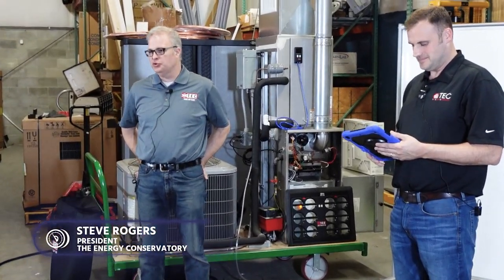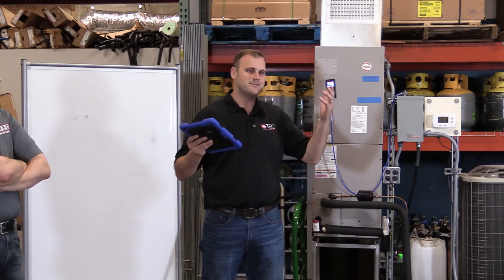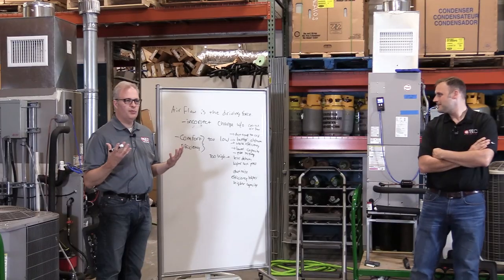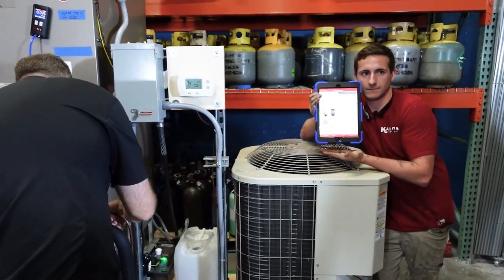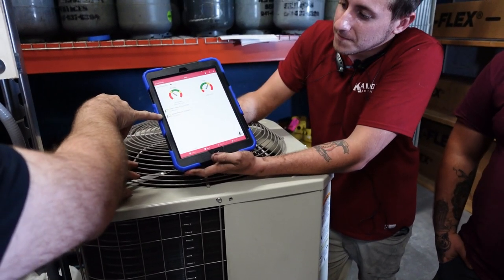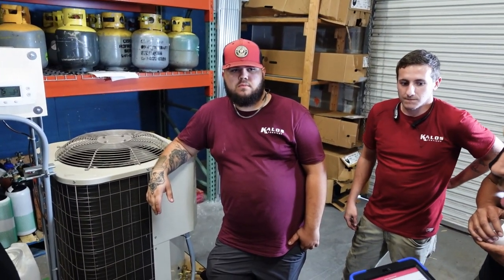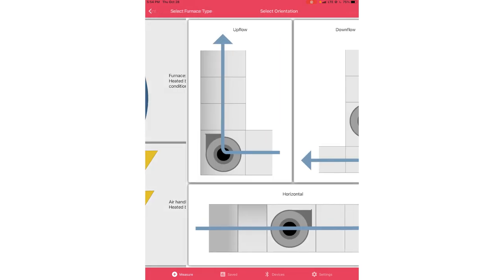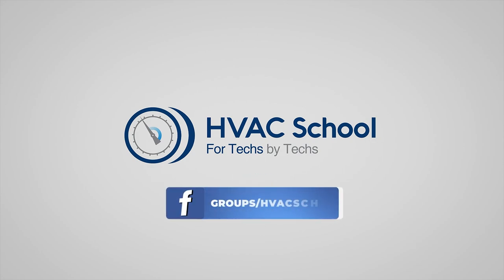System Airflow Measurement w/ TEC TrueFlow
Steve Rogers and Chris Hughes with The Energy Conservatory (TEC) talk to the Kalos techs about airflow measurements. They also explain how to use the TrueFlow grid and app to help with commissioning.

Airflow is important because we need it to be accurate to charge refrigerant properly, it’s crucial to homeowner comfort, and it can affect system efficiency.

When the airflow is too low, less heat can be absorbed in the evaporator coil, which drops the pressure in the coil and decreases the refrigerant density. The compressor can’t move as much refrigerant if the airflow is too low. You won’t get proper air mixing, which makes it difficult for air to circulate comfortably for the customer.

If the airflow is too high, the efficiency is good, but you can also get noisy ducts, reduce dehumidification, and run high suction pressure. High airflow is also uncomfortable for a lot of people, as they don’t want to feel air blowing on them forcefully.

The TrueFlow app has four workflows: system airflow & static pressure, system airflow, blower fan airflow grade per ANSI/ACCA/RESNET Standard 310, and pressure gauge. Most A/C technicians can meet their needs by selecting system airflow & static pressure because you will get both of those critical values on the diagnostic screen. The system airflow is a fast workflow, but you won’t get the thorough breakdown you’d normally get on the first option. The RESNET 310 Standard is mostly for inspectors to check the target airflow. Finally, the pressure gauge allows you to take and record static pressure readings.

You can connect the pressure gauge and TrueFlow plate to your mobile phone via Bluetooth. Then, you choose if you’re dealing with an air handler or furnace. You then select the airflow orientation and enter the cooling capacity, air filter location, and cooling climate. After you input the relevant information, you’ll receive a set of test instructions. During the test, your tools take 100 readings and give you an average value on the TrueFlow app.

The TrueFlow grid replaces the filter during testing and takes readings where the filter normally is. It measures the airflow by taking a measurement similar to a duct traverse. With the filter in place, our test measured 563 CFM. A lot of math happens on the back end; the TrueFlow grid and app use a correction factor to predict what the CFM would have been with the filter in place.

The diagnostic screen shows whether you have good, okay, or bad airflow and static pressure, and it shows potential problem areas that it has identified with the A/C system. It also shows the return static pressure drop and the supply static pressure. In our case, we had a very high supply static pressure. Overall, both airflow and static pressure were okay, with the former being a bit low and the latter being a bit high.

In some cases, the static pressure and airflow issues may occur due to poor duct design. In our case, the TrueFlow app recommended checking to see if the supply duct is undersized, collapsed, or restricted.

If a homeowner wants a copy of the results, we can send them the results and send pictures of the equipment through the TrueFlow app. The app automatically generates a PDF that you can send to the customer.

The TrueFlow grid comes with an adapter plate that can help the grid fit in oddly sized systems. TEC has also been considering custom sizing options. However, when selecting a TrueFlow grid, the most important thing is that it measures the total airflow through the grid. The TrueFlow grid works regardless of the equipment’s cleanliness, but TEC doesn’t recommend doing static pressure tests with dirty equipment.

In our second test on a different set of equipment, the TrueFlow grid picked up 687 CFM. Overall, the airflow and static pressure were both in the optimal range. However, if we wanted to improve a little bit, we could have addressed the somewhat high supply static pressure.